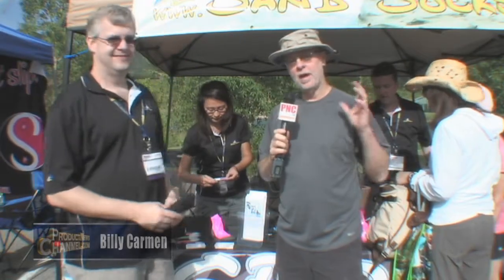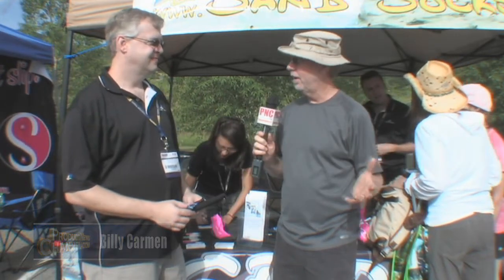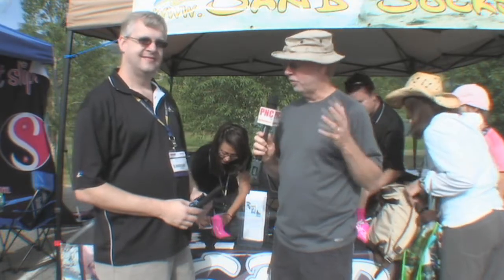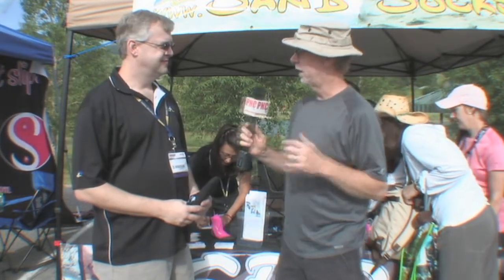Sand Socks Foot Protection Sock Shoes Outdoor Retailer Product News Report Billy Carmen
Sand Socks Foot Protection Sock Shoes Outdoor Retailer Product News Report By Billy Carmen.

Sand Socks were designed for use by both the professional and the casual beach or water sports athlete. Sand Socks will provide protection and comfort for the occasional visitor to the beach or water while providing enhancement of an athletes athletic abilities in the surf or sand.